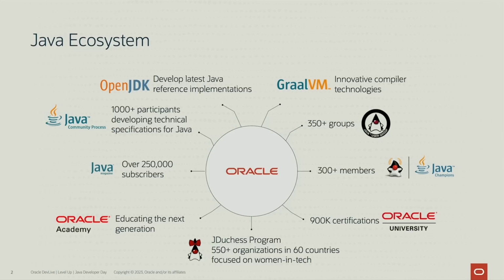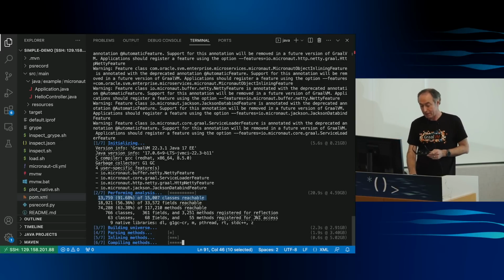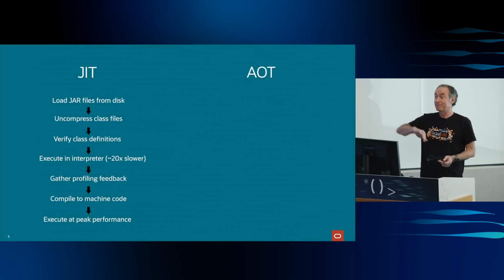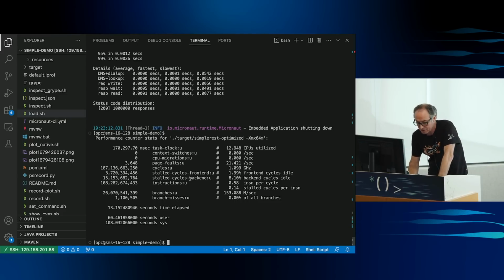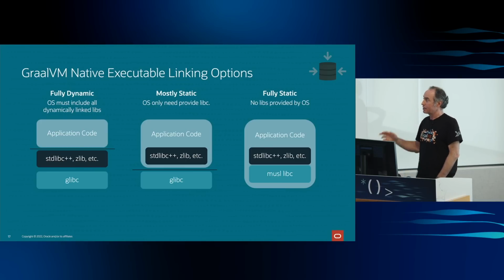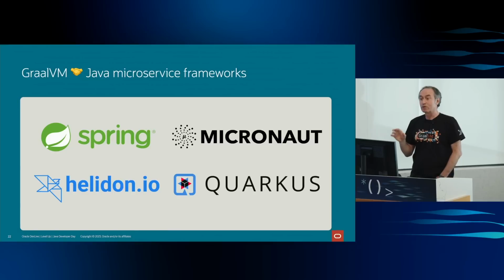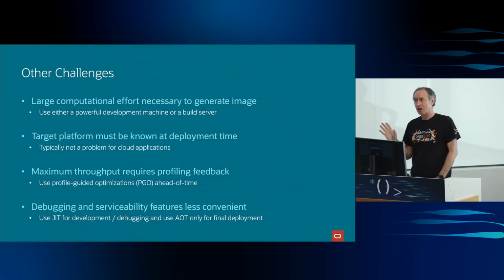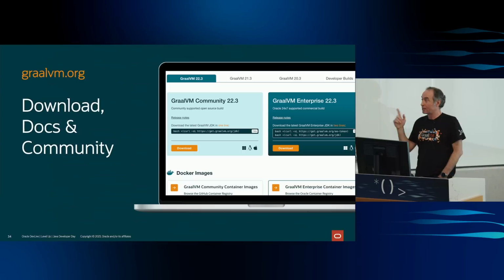GraalVM Native Image — Faster, Smarter, Leaner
With support from all the leading microservice frameworks, compatible SDKs from all of the top cloud platforms, and ease of containerization, GraalVM Native Image is a great choice for cloud native application development. Join this session for an update on the latest GraalVM Native Image developments including JDK 20 support, Spring Boot 3 and Micronaut 4 integration, improved monitoring and debugging (perf, JFR, vmstat, and native debug), record breaking peak throughput, and more.

An Oracle DevLive Level Up - Java Developer Day session.
Presented by Shaun Smith - Senior Director, Product Management